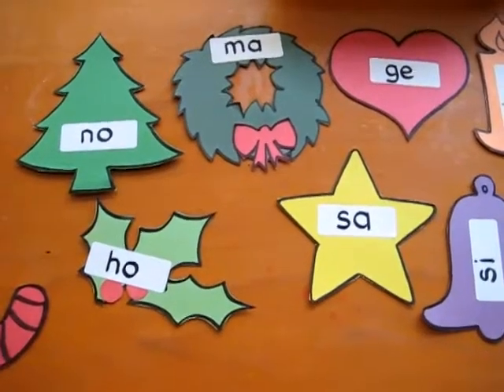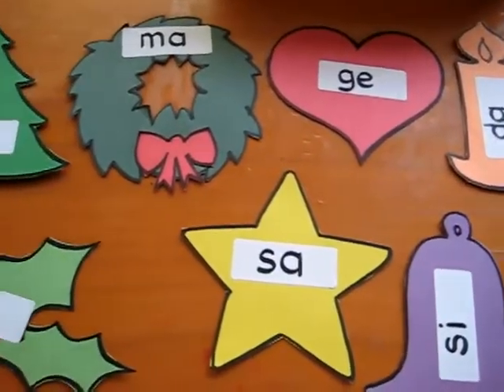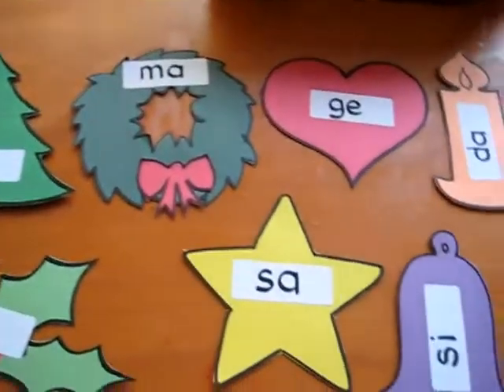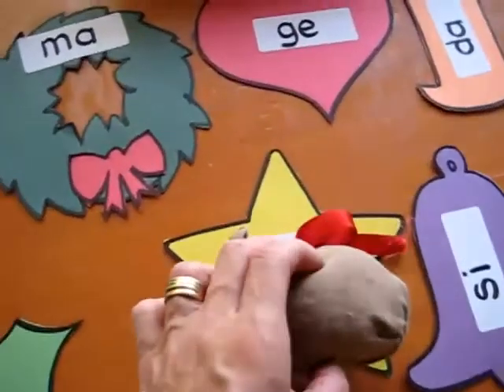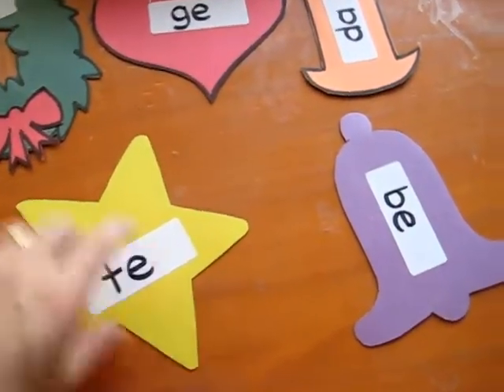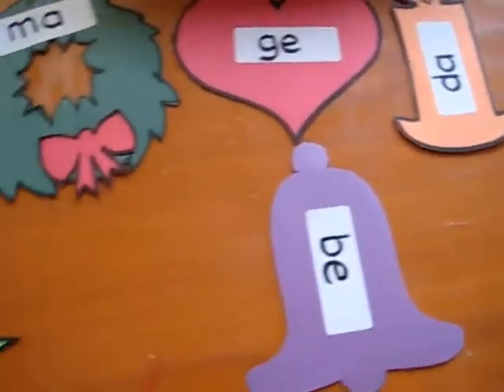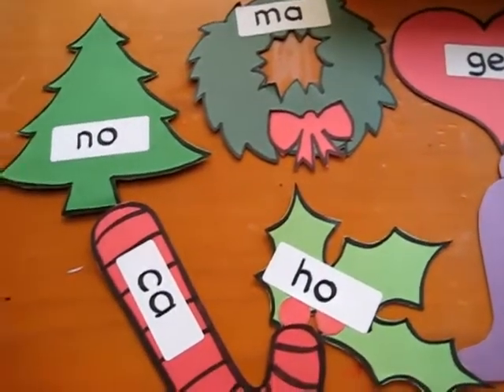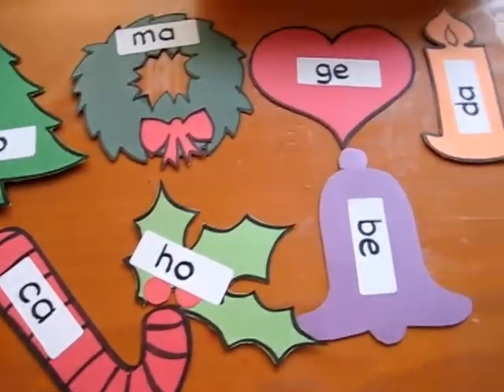Christmas - Educational reading game: 2-letter, short vowel sounds and blends with seasons pictures.